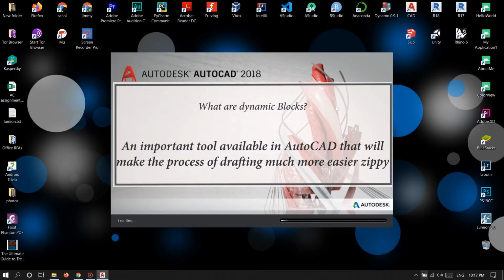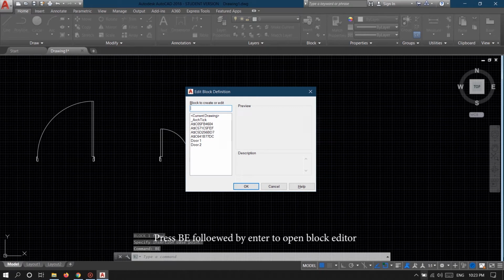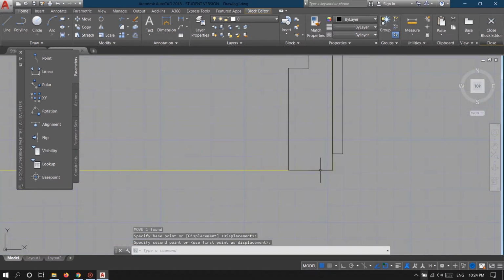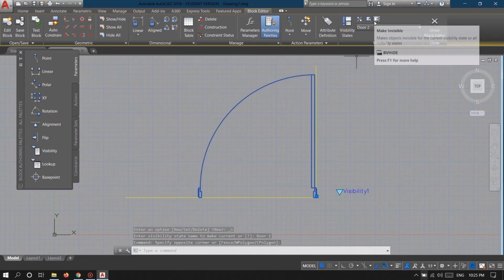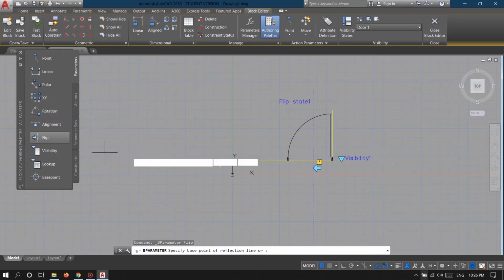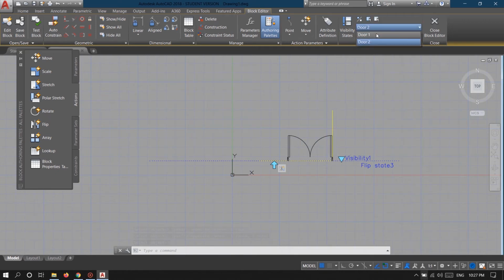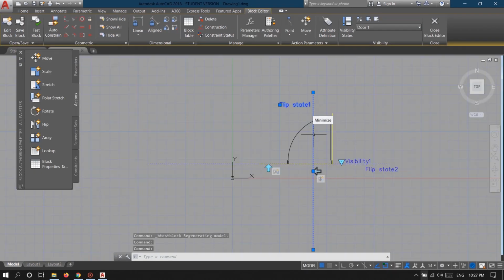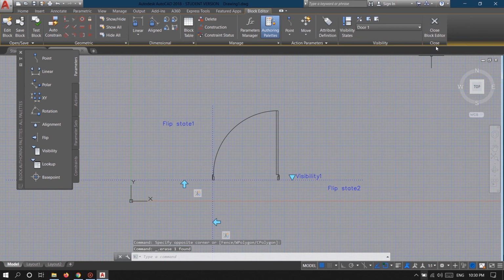Create Dynamic Blocks in AutoCAD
Hello everyone ,
In this video you will learn to use Dynamic blocks , which is an important part of AutoCAD that many of the people are not aware of. Using them will greatly affect your productivity while Cad Drafting